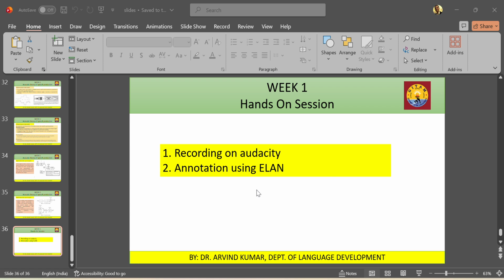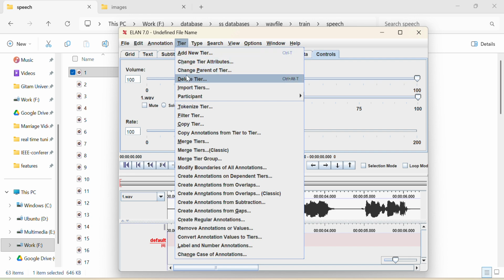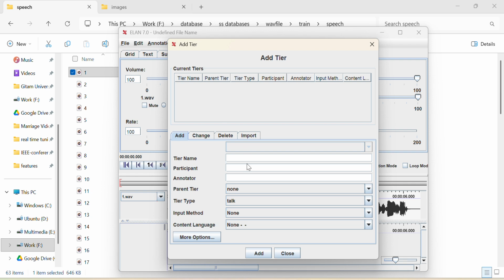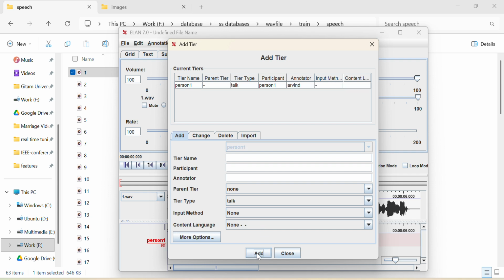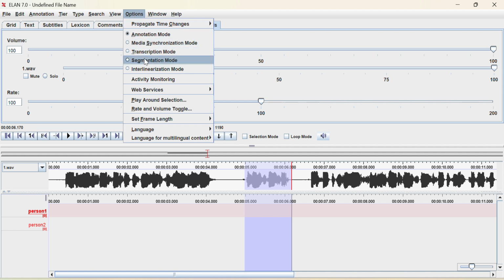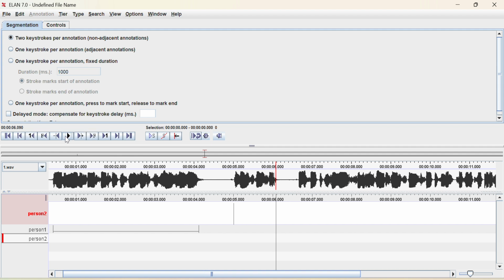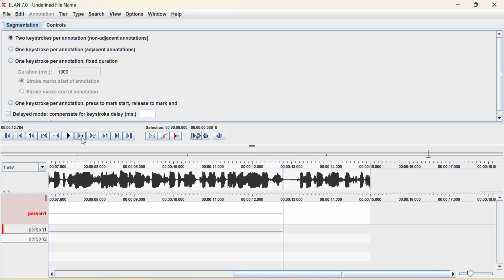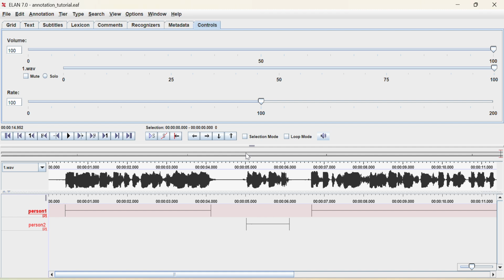Low Resource ASR: Task1 Segmentation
In this video we are going to see how to use ELAN software for segmentation